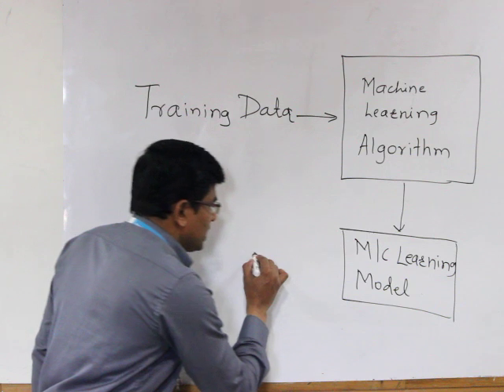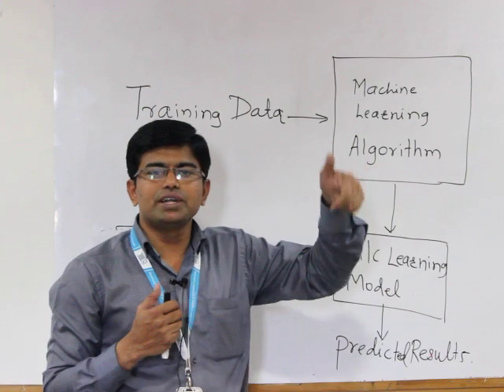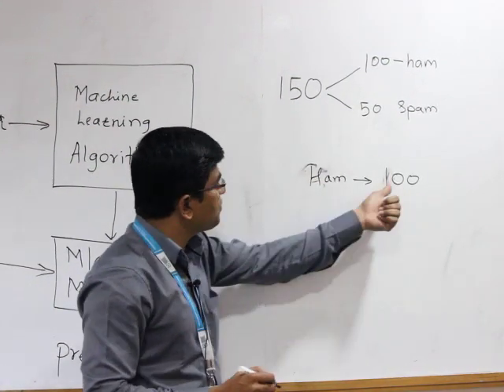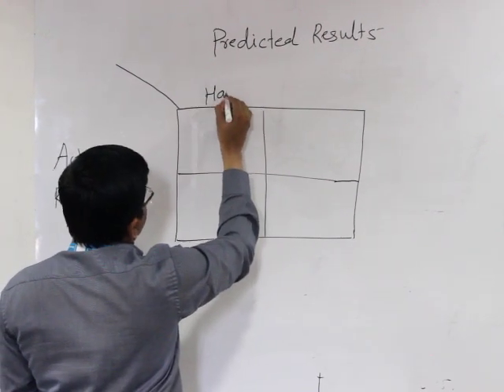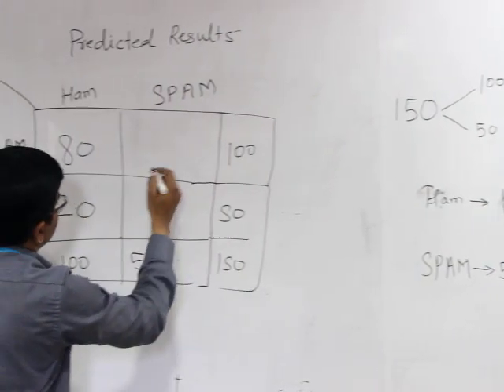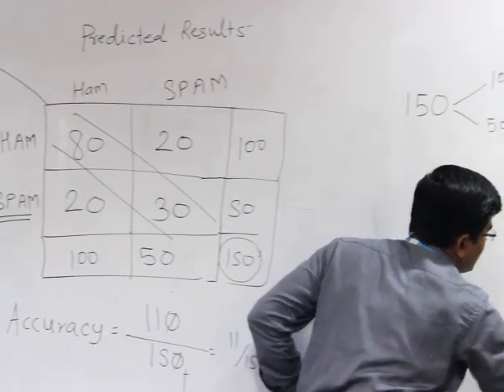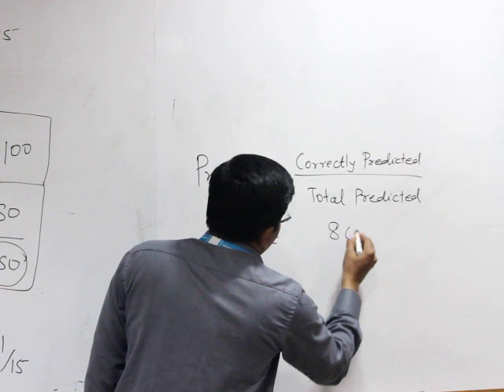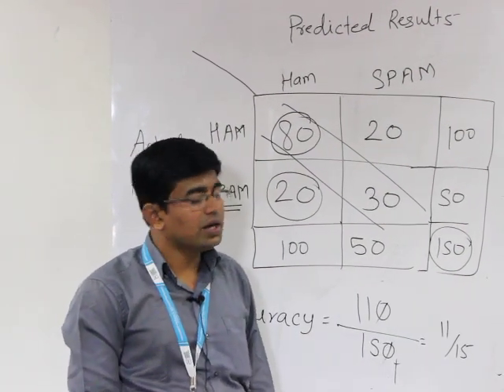Tutorial 407 - Prof. Anand Bhonsale, Dept of IT, I²IT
Performance Analyser in Machine Learning through training data set. He speaks about how to analyze the performance of a classifier in machine learning